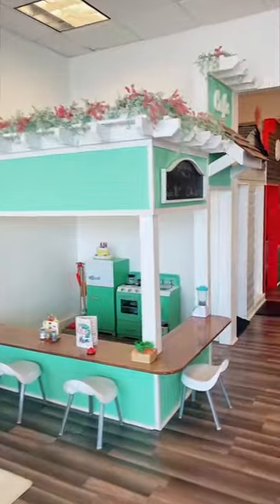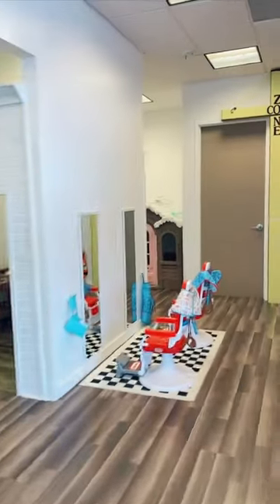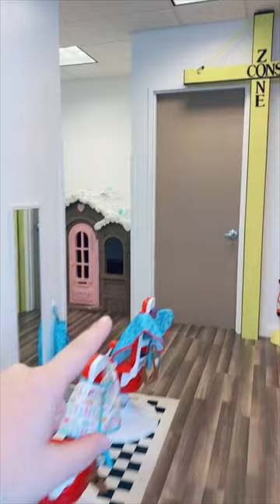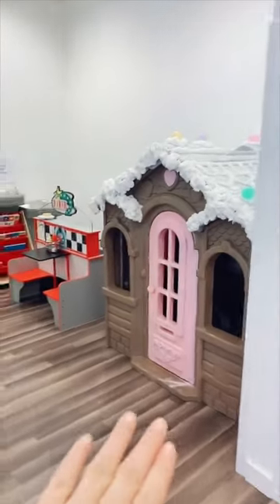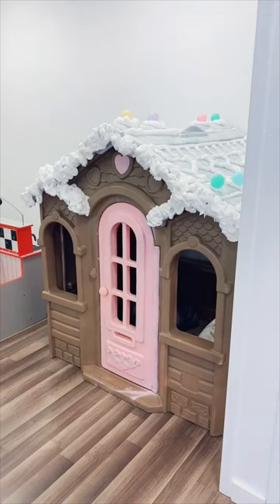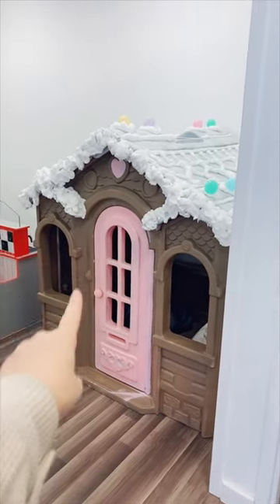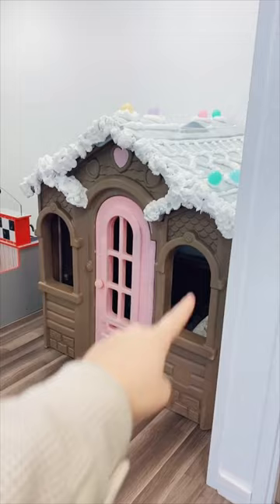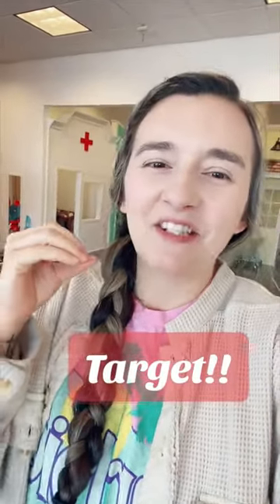Guess what was delivered???